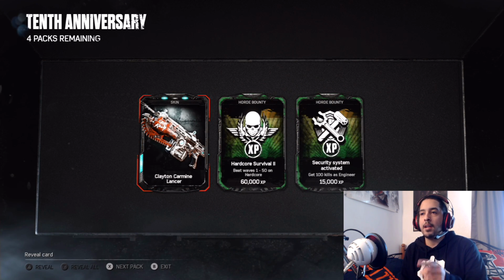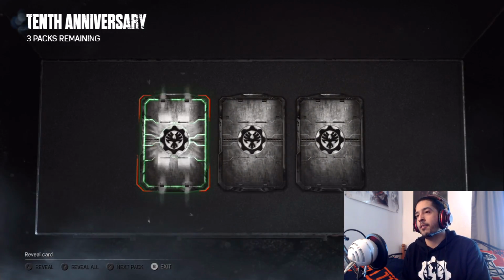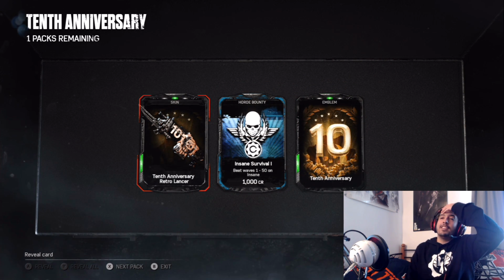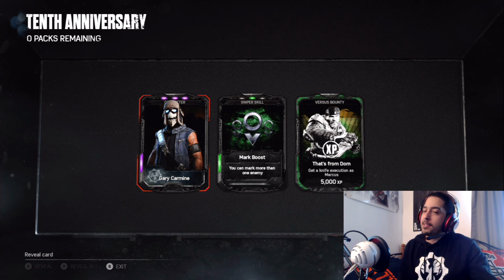Gears of War 4 : 10 Anniversary Pack Opening!!! : Gary Carmine!!!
Today i'm opening the 10th Anniversary pack!!!